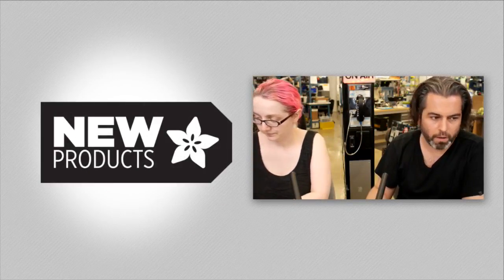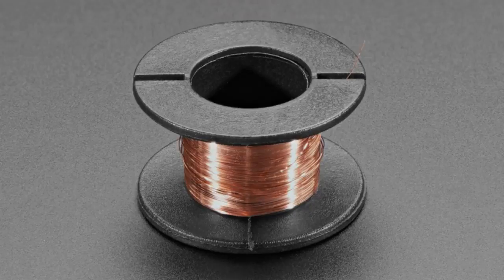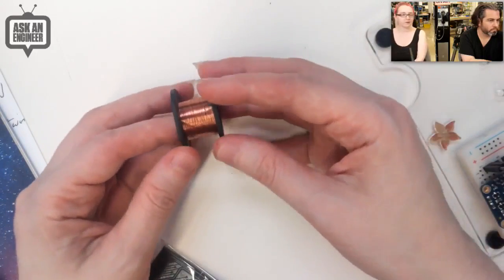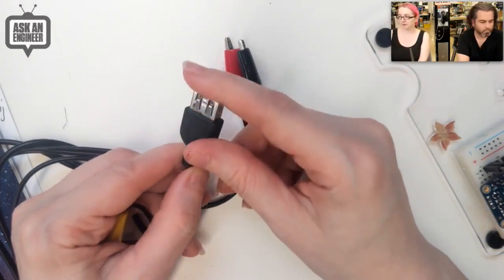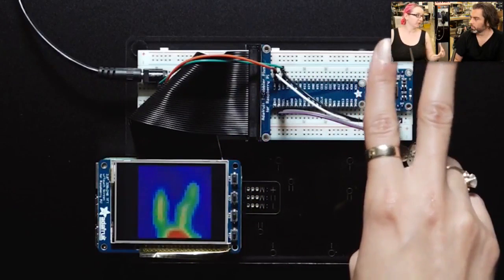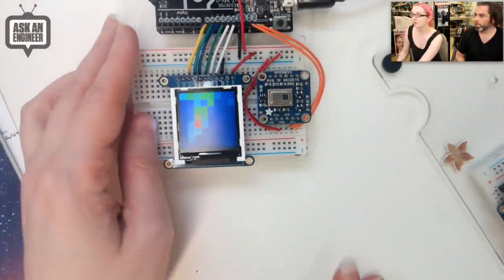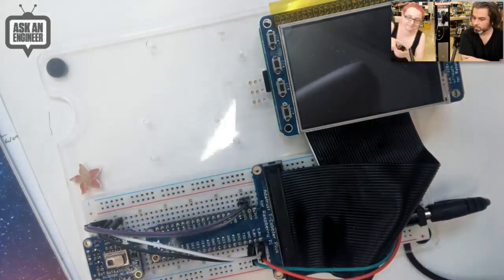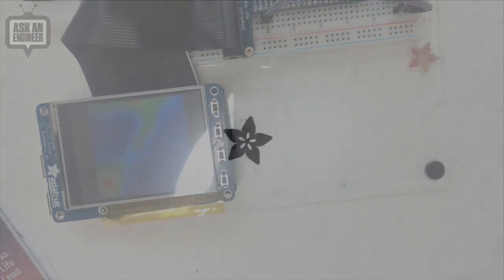New Products 6/28/2017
New nEw NEWs From Adafruit (0:05)

AxiDraw V3 by Evil Mad Scientist Labs (0:36)

Enameled Copper Magnet Wire – 11 meters / 0.1mm diameter (1:45)

Multifunction Basic Power Supply Test Line - Banana to Various (3:42)

Adafruit AMG8833 IR Thermal Camera Breakout (6:08)